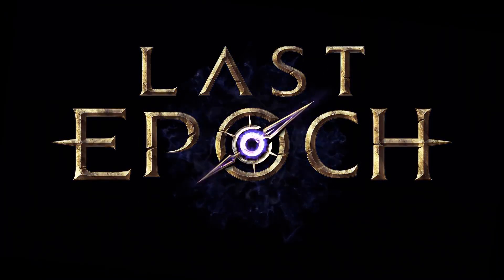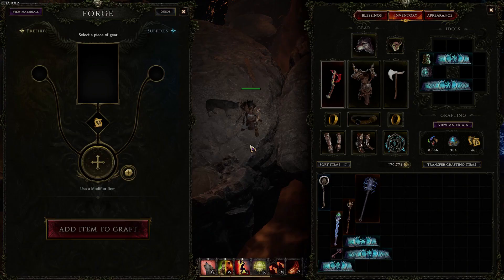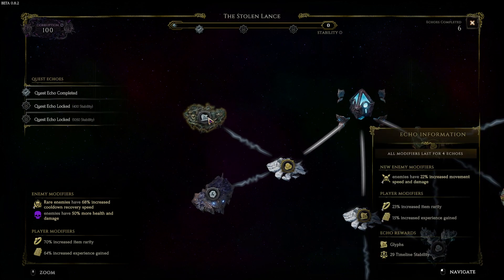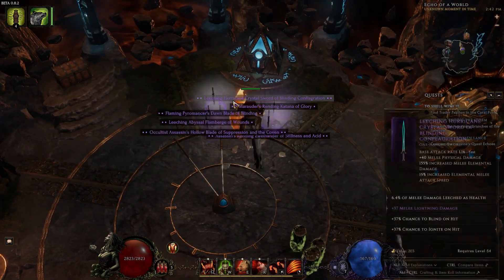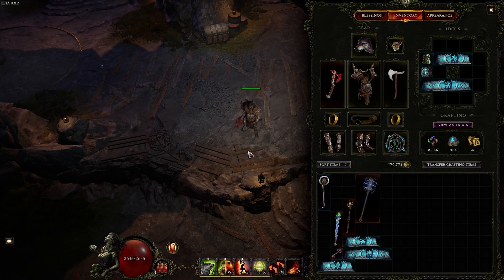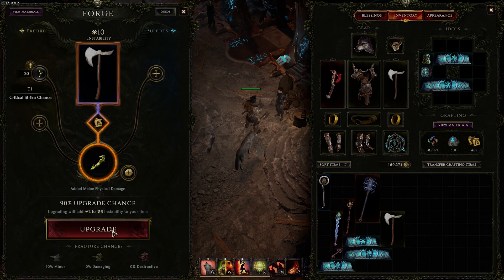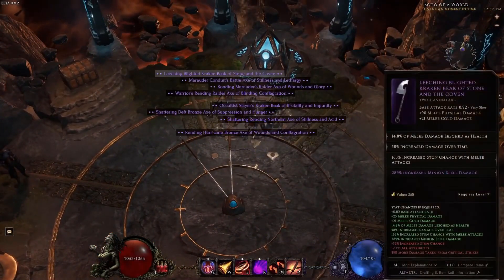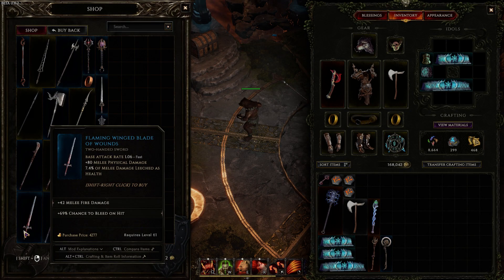Endgame, UI, Minions Overhauled! | Last Epoch 0.8.2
Big update to the game now live!